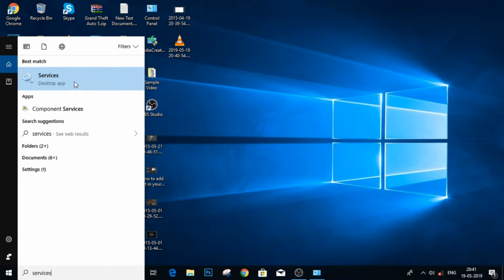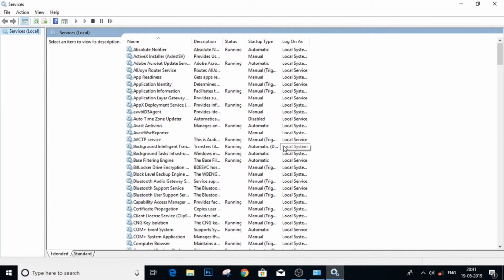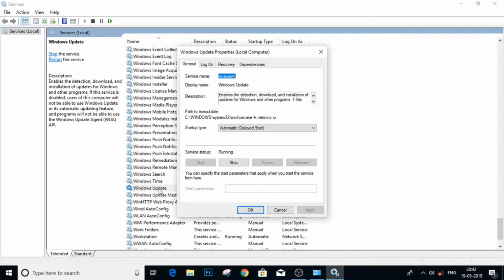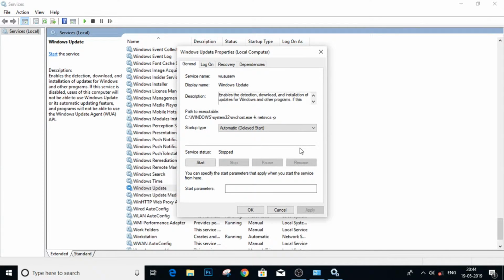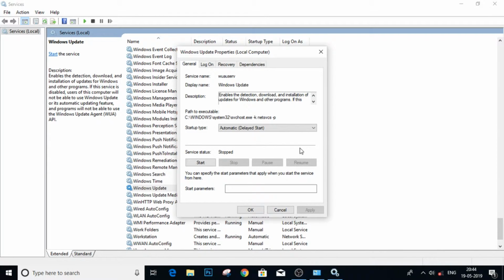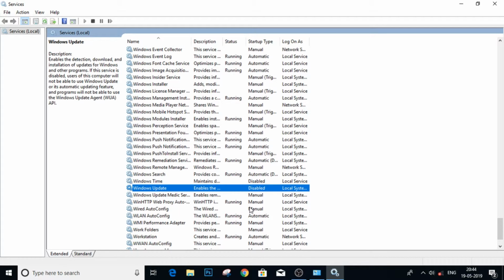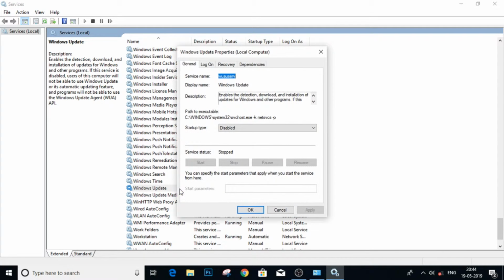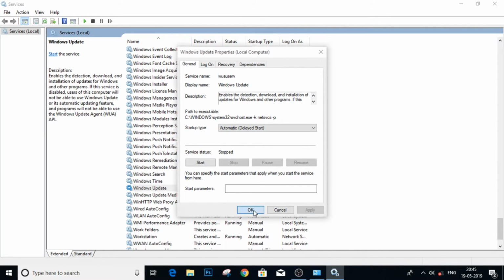How to Permanently Disable Windows Update in Windows 10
The option to disable windows update on windows 10 can't be found in windows update and security. This is how you can disable it permanently. Just search up 'Services' in the search box and find 'Windows Update', rest is shown in the video.